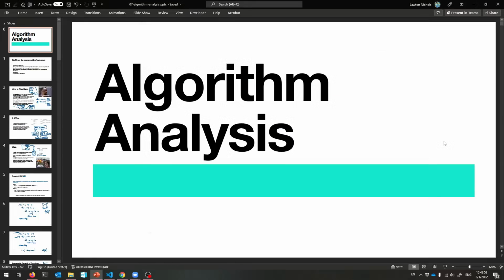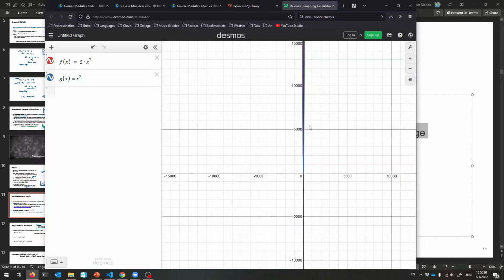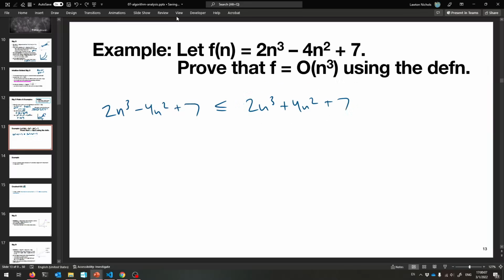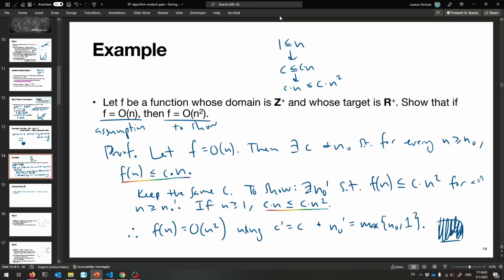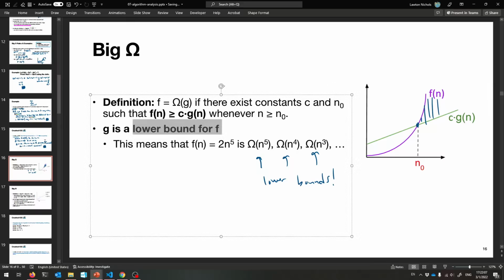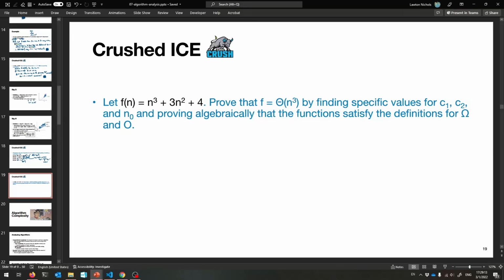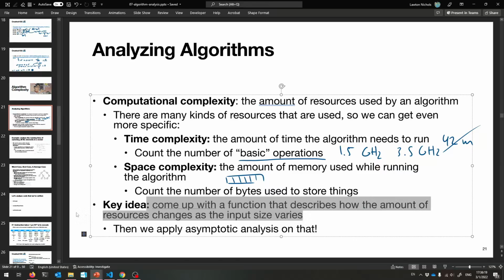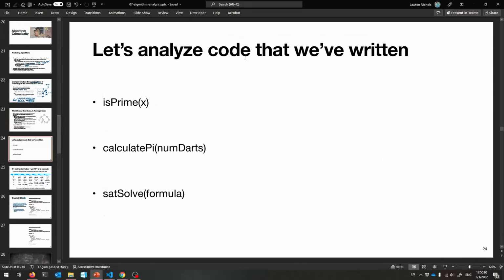(S22) CSCI 26 Lecture 17